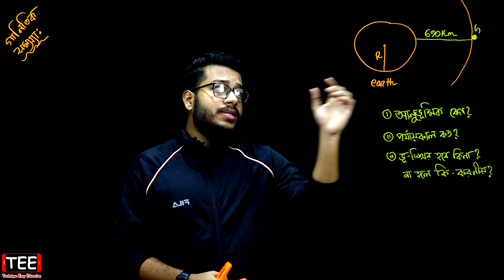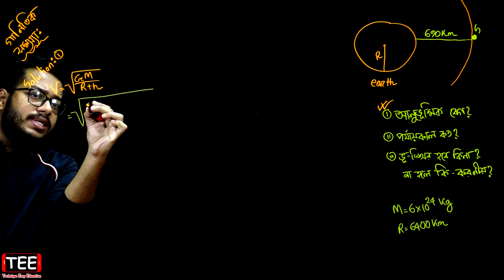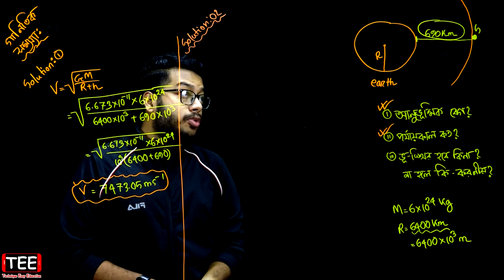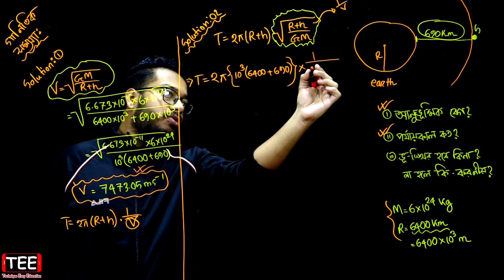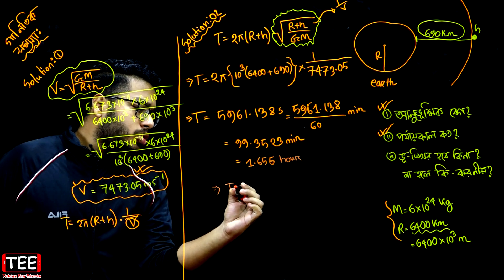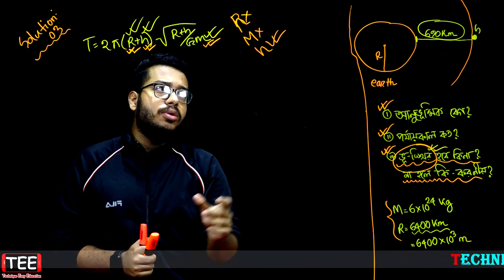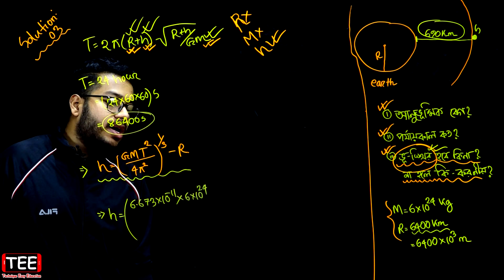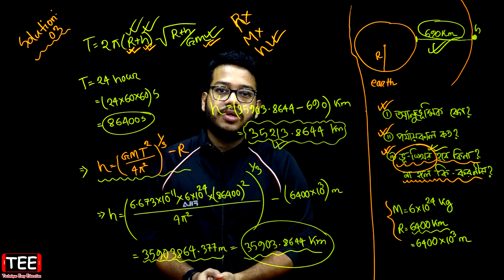পর্ব-১৪ | মহাকর্ষ ও অভিকর্ষ | ষষ্ঠ অধ্যায় | পদার্থবিজ্ঞান প্রথম পত্র | HSC physics 1st paper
HSC physics 1st paper chapter 6 | পর্ব-১৪ | মহাকর্ষ ও অভিকর্ষ | ষষ্ঠ অধ্যায় | পদার্থবিজ্ঞান প্রথম পত্র